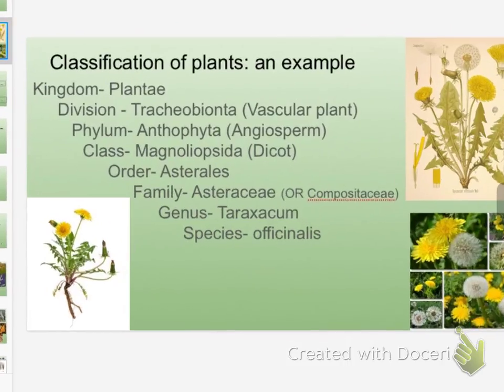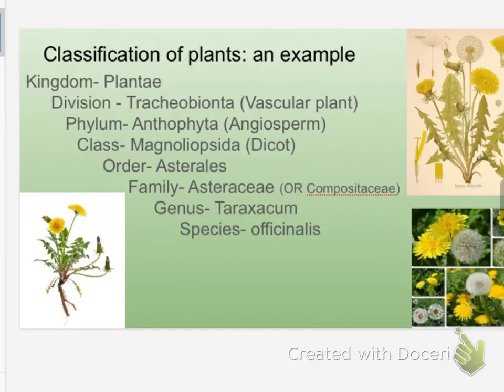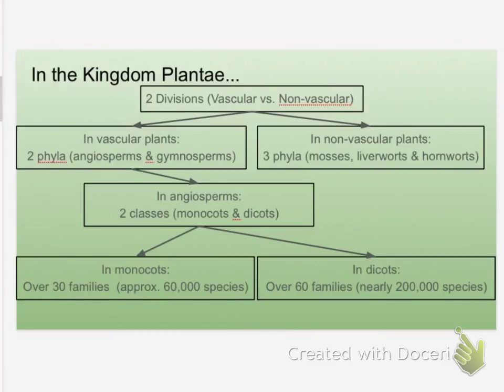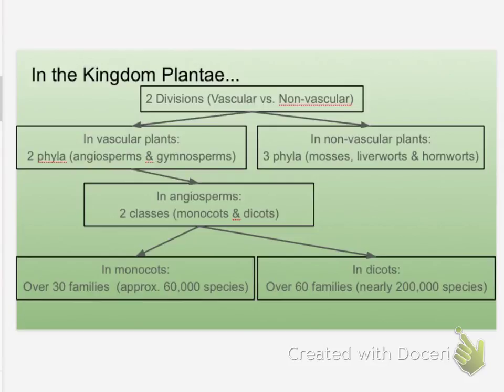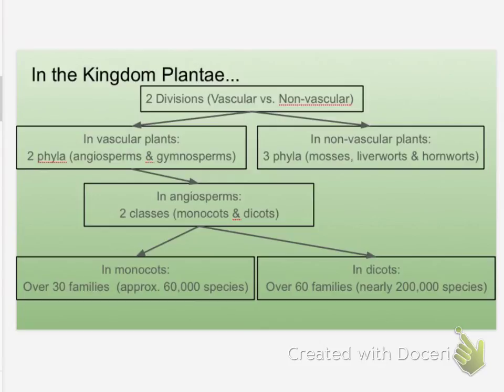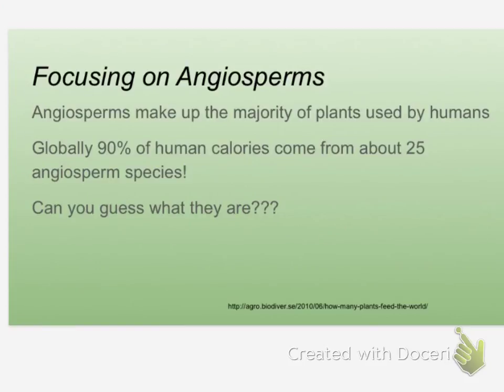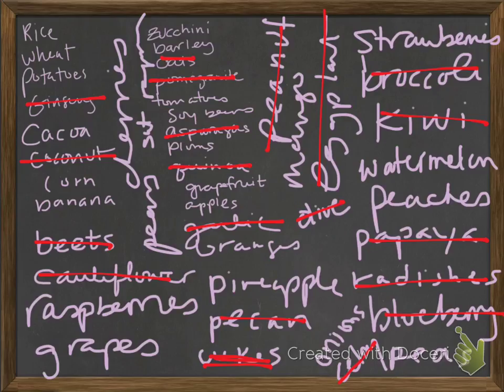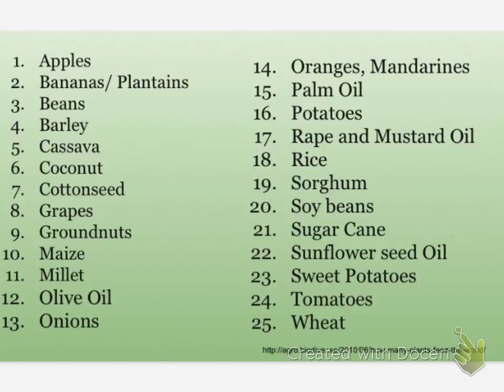botany 3-16-17 plant families intro